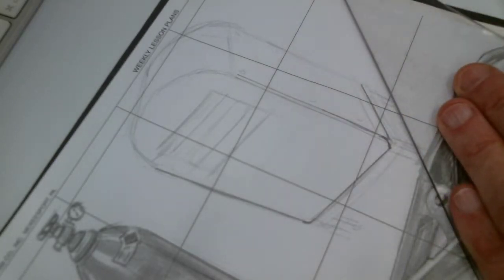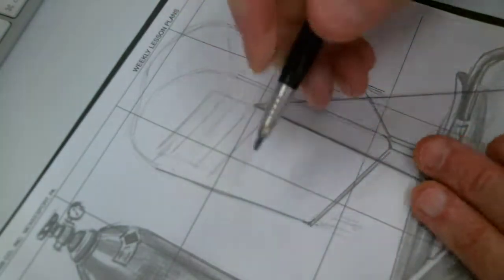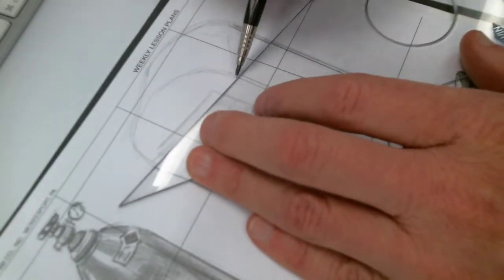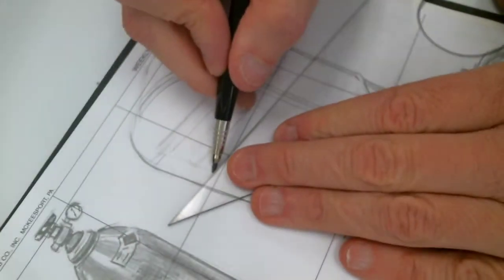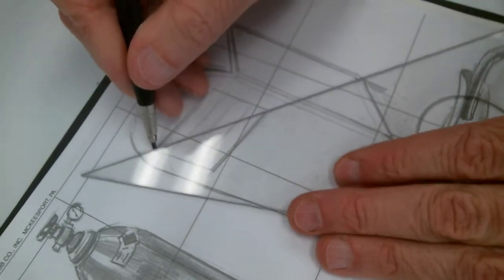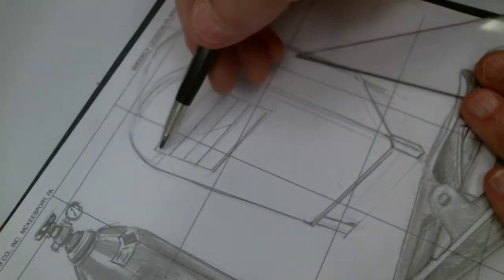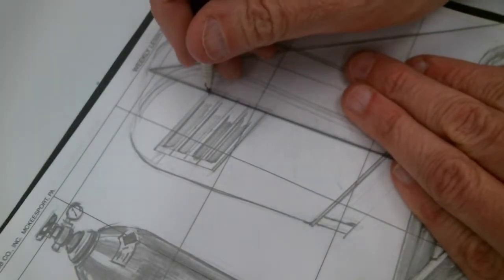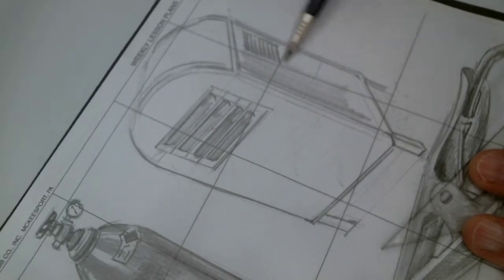Welding Unit drawing graphite